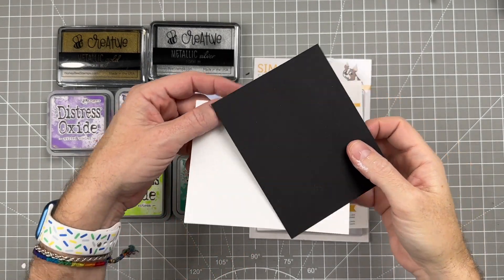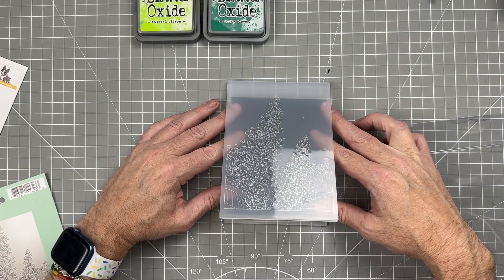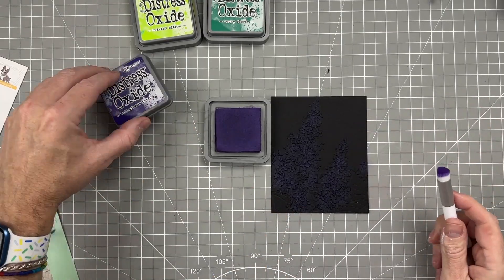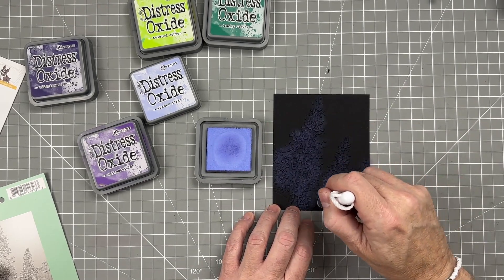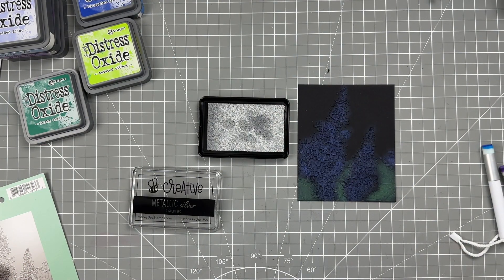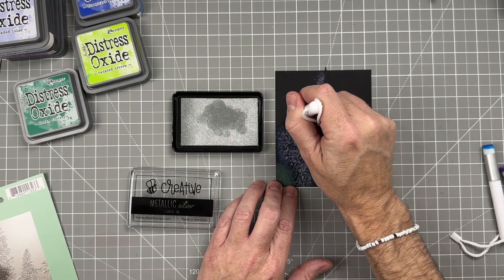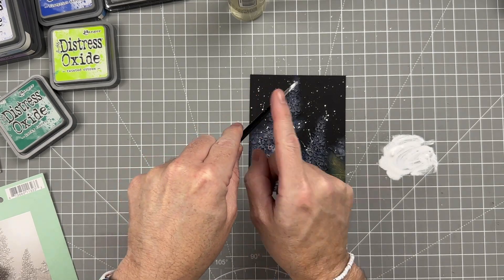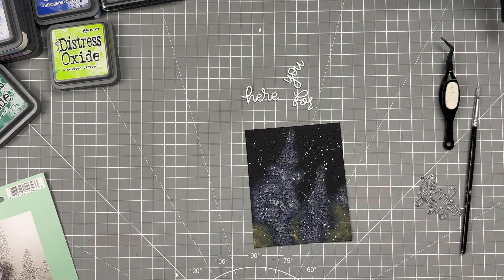Out Of This World Release by @SimonSaysStamp Lilac Clusters (A Dude's Craft Room)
Join me as I introduce Lilac Clusters from the new @SimonSaysStamp Out Of This World Release! I am so happy to be a part of the Simon Says Stamp family!